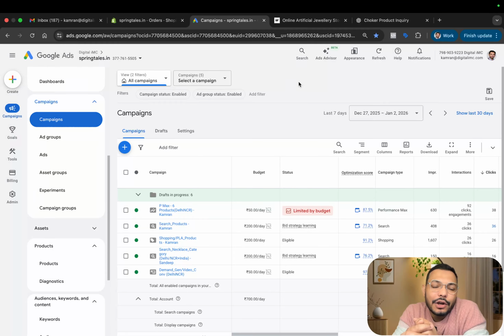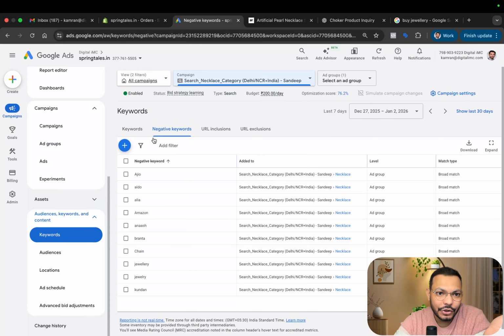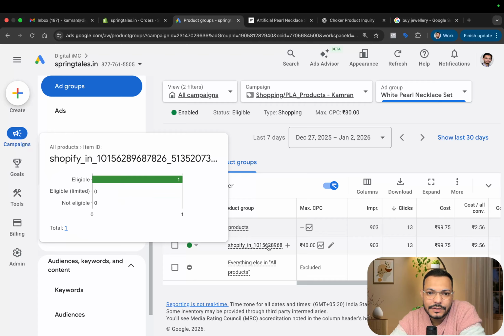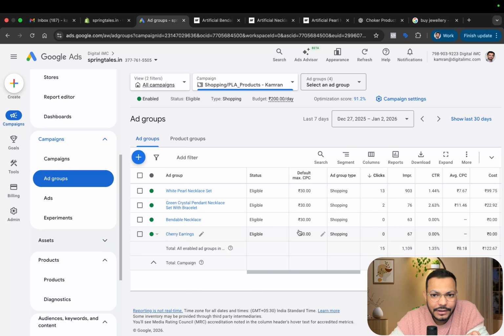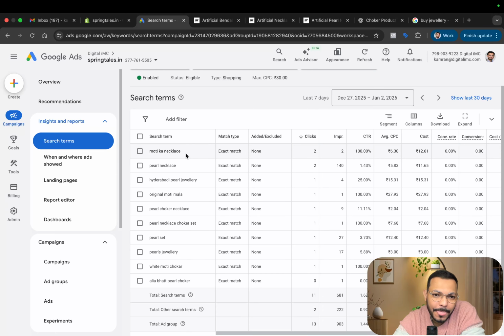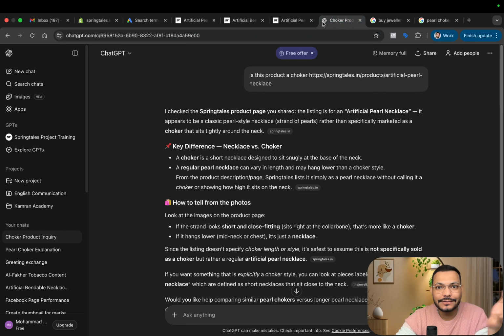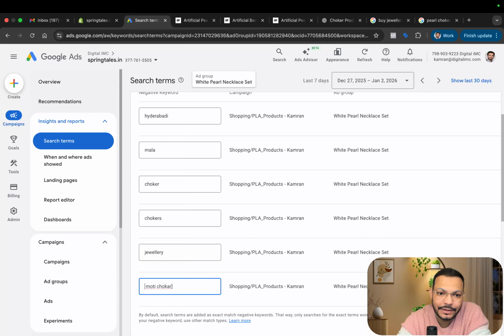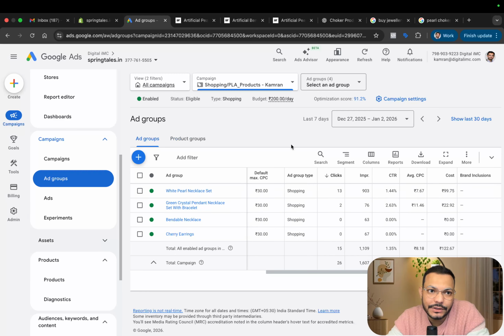Google Ads Shopping Campaign Optimization via Search Term Report| Digital Marketing Project Training